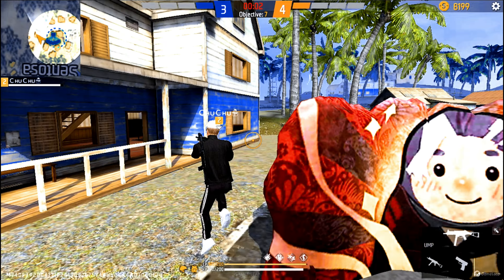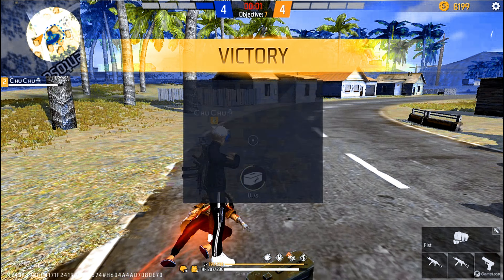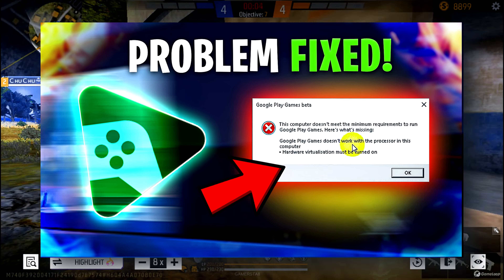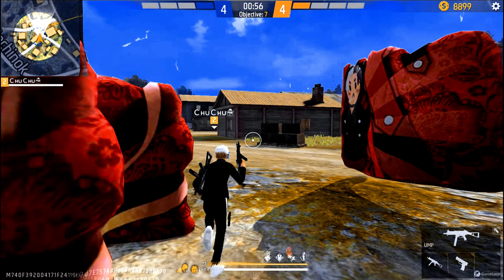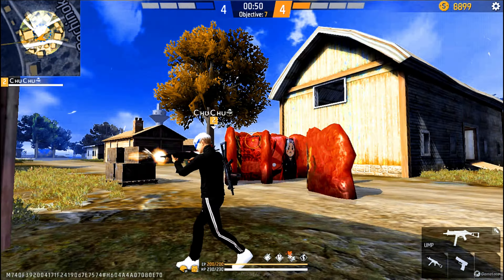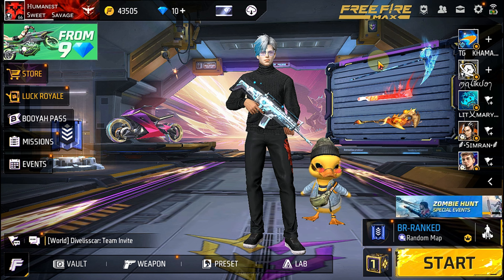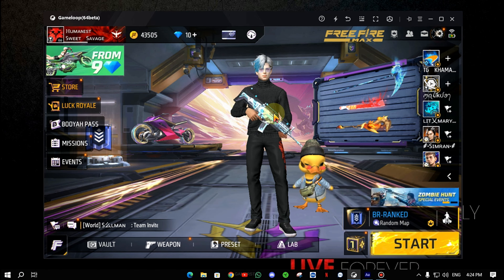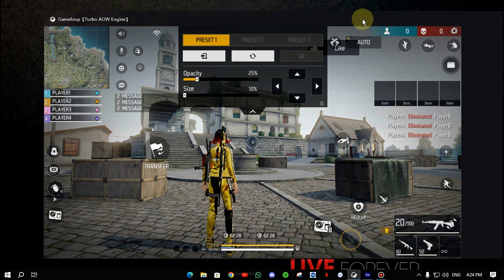Finally Free Fire Gameloop Keymapping Fixed?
Title: "Unlock the Ultimate Gaming Experience: Mastering Keymapping in Gameloop for Free Fire"

Are you tired of fumbling around with awkward controls while playing Free Fire on Gameloop? Say goodbye to frustration and hello to seamless gameplay with our comprehensive guide on fixing keymapping issues! Dive into the world of customization and elevate your gaming performance to new heights.

In this ultimate guide, we unveil the secrets to optimizing your keymapping settings on Gameloop, the go-to emulator for Free Fire enthusiasts. Whether you're a seasoned gamer or just starting your journey, we've got you covered with step-by-step instructions and expert tips to ensure you dominate the battlefield with precision and ease.

Discover the power of personalized controls as we walk you through the process of fine-tuning every aspect of your keymapping setup. From mapping essential actions like shooting and movement to mastering advanced techniques such as quick weapon switching and precise aiming, we leave no stone unturned in our quest to help you achieve gaming greatness.

But that's not all – we understand that every player is unique, which is why we provide insights into crafting custom keymapping configurations tailored to your playstyle. Whether you prefer the agility of a mobile setup or the precision of a keyboard and mouse, our guide empowers you to create the perfect control scheme that feels like second nature.

Say goodbye to frustration and hello to victory as you unleash the full potential of your gaming experience. With our expert guidance, you'll navigate the virtual battleground with confidence, outmaneuvering your opponents and claiming victory with style.

Don't let clunky controls hold you back – join the ranks of elite gamers who have mastered keymapping in Gameloop for Free Fire. Get ready to revolutionize your gameplay and embark on an unforgettable gaming journey unlike any other. Let's fix those keymapping issues once and for all – your adventure begins here!

Get ready for an immersive gaming experience like no other! Join us as we dive into the exciting world of video games, where we explore captivating storylines, showcase epic gameplay, and share our passion for all things gaming. 💥🎮🌟

🔥 In this video, [Video Title], we embark on an incredible adventure that will leave you on the edge of your seat. Join us as we delve into [Free Fire], a thrilling action-packed game that will challenge your skills and captivate your imagination. 🎥🚀

👥 Join our growing community of passionate gamers who share a common love for immersive storytelling, intense action, and the thrill of conquering virtual worlds. 🔔✨

We value your feedback and suggestions, as they help us improve and create content that resonates with our audience. 👍🗣️🔗

Thank you for joining us on this thrilling gaming journey. Get your controllers ready, and let's dive into the virtual world together! 🎮🌍

1. **Gamersta8**
2. **How to fix key mapping in Gameloop for Free Fire**
3. **Free Fire OB34 update Gameloop key mapping**
4. **Free Fire key mapping in Gameloop**
5. **How to set all key mapping buttons for Free Fire like big FF YouTubers in Gameloop**
6. **How to change key mapping in Gameloop for Free Fire**
7. **Gameloop smart key**
8. **Pro key mapping in Gameloop**
9. **Gameloop Free Fire sensitivity settings**
10. **Gameloop Free Fire keyboard settings**
11. **Gameloop keymapping not working**
12. **Gameloop key mapping problem**
13. **Gameloop keymapping issue**
14. **How to fix lag in Gameloop**

Feel free to explore these topics further! 😊